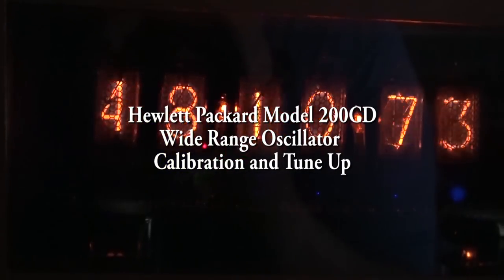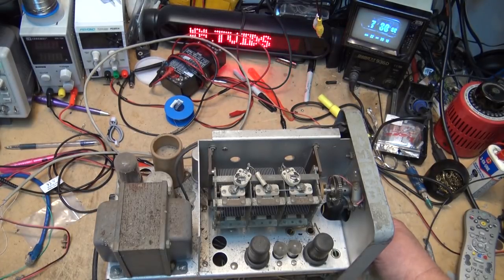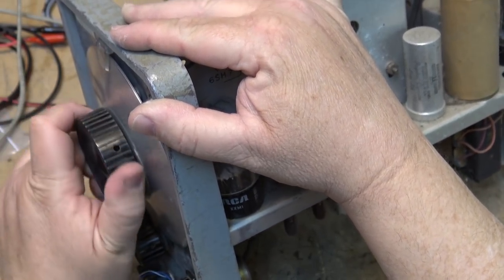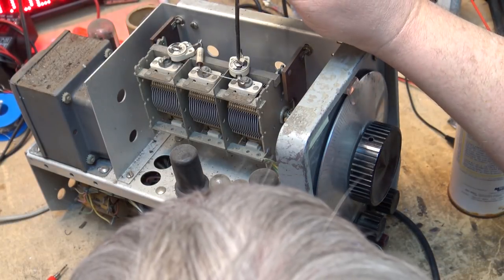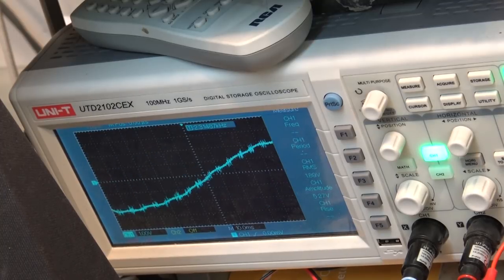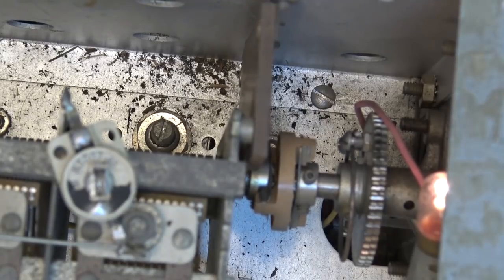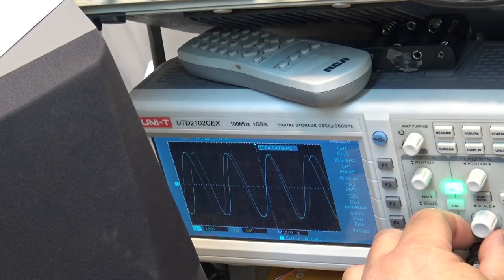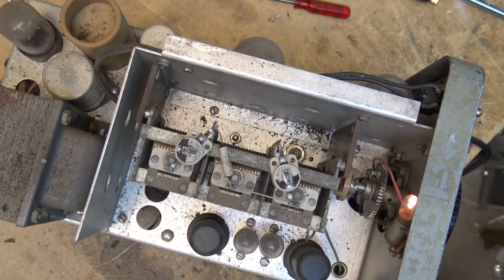hewlett Packard Model 200CD Wide Range Oscillator Calibration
Time to calibrate my 55 year old signal generator. The waveform was looking pretty sad these days.